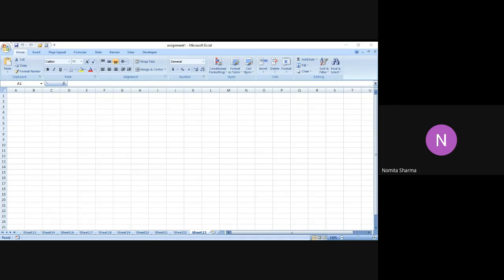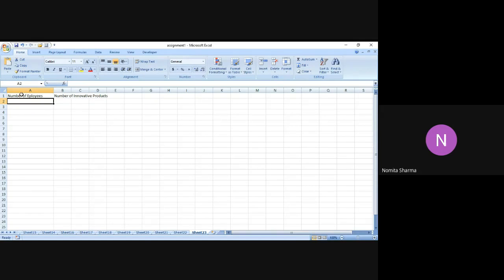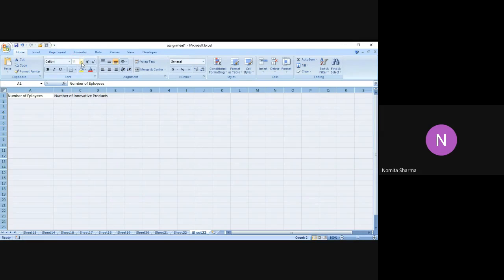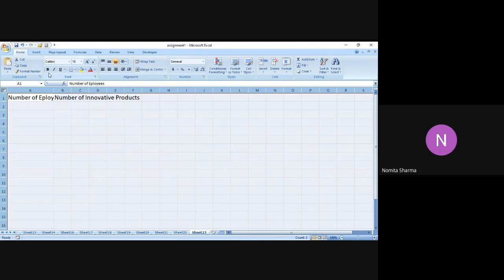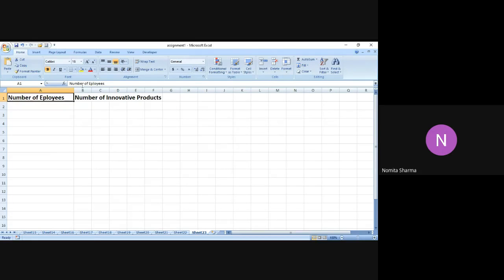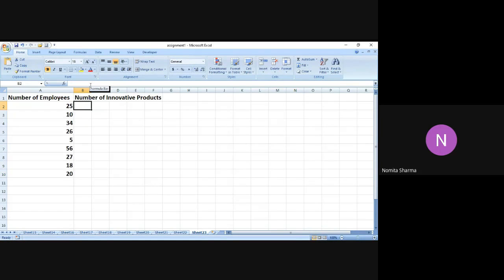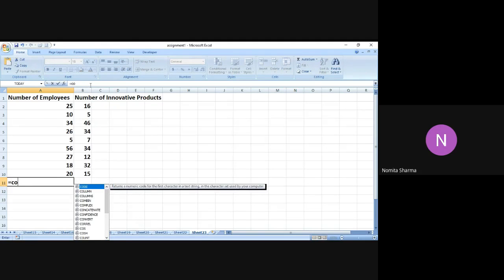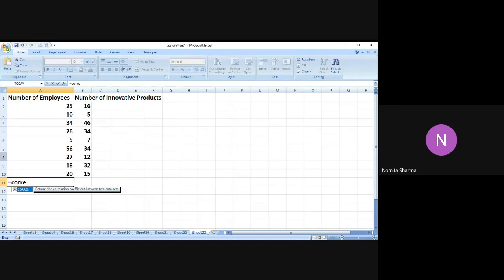Correlation Analysis - No. of Innovative Products and No. of Employees.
The video presents example of Correlation Analysis of Number of Employees and Number of Innovative Products in an organization.